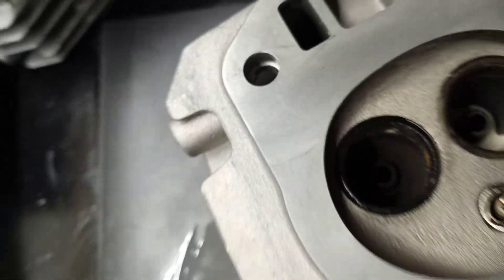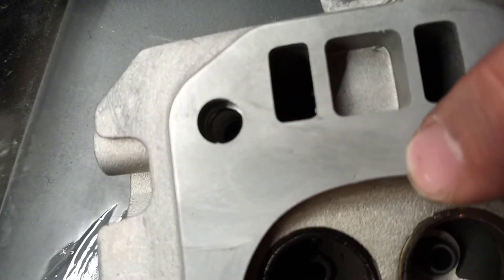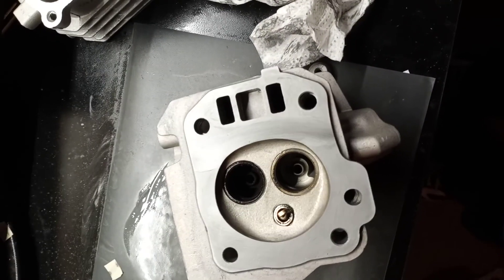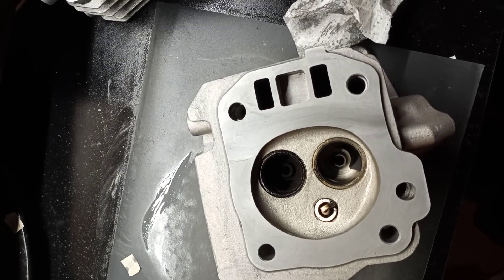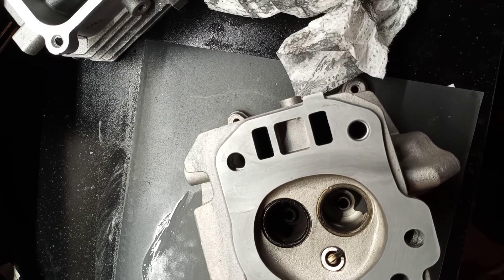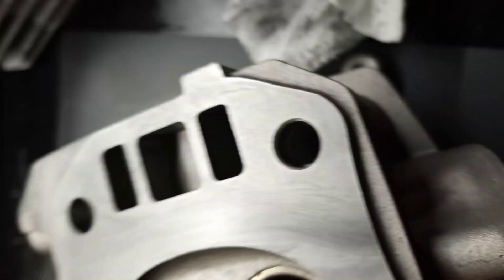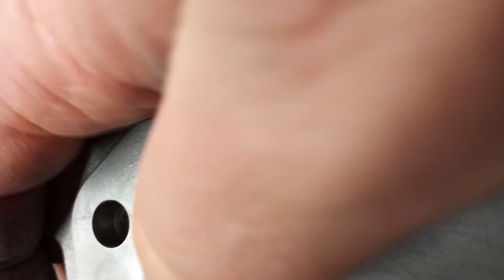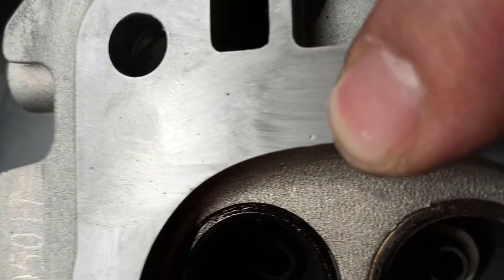milling gx200 clone head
this is the head off a clone honda gx200 196cc engine
what I did was old fashioned milling the head down(sanded) and ported the head
I will post video of this head after sanded in ports and the combustion chamber of the head